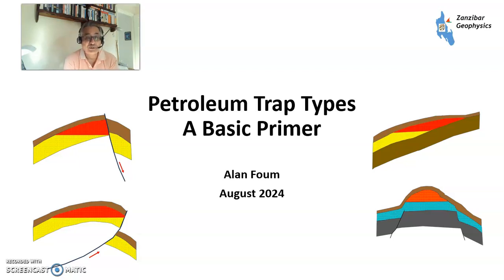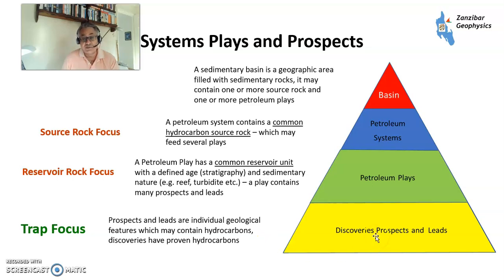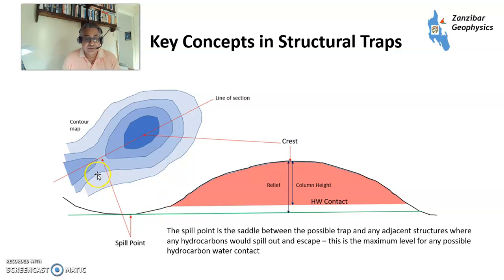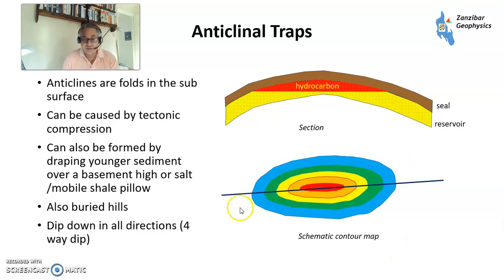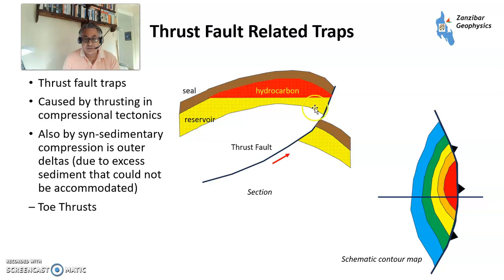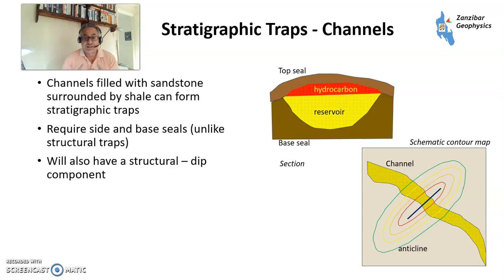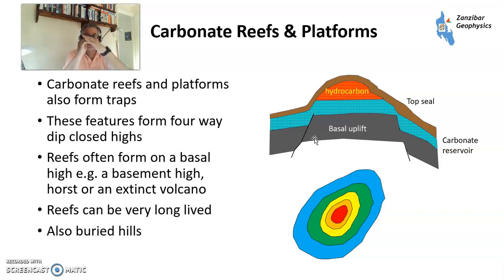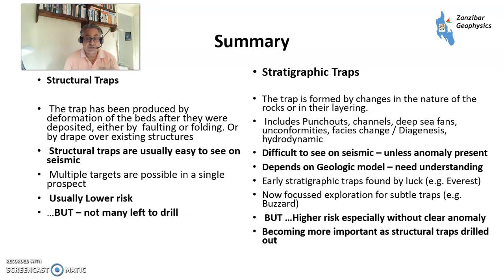Petroleum Trap Types - A Basic Primer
A petroleum trap is a key part of the overall petroleum system
Oil & Gas are buoyant and will float to the surface unless they are trapped by ponding
Traps are a relative topographic high within the reservoir layer

Traps come in a wide variety:

Structural traps formed by tectonic deformation

Stratigraphic traps formed by changes in sedimentary rock layering

Only applies to conventional hydrocarbons – tight oil and gas (shale) do not need a trap as they are confined to the original source rock